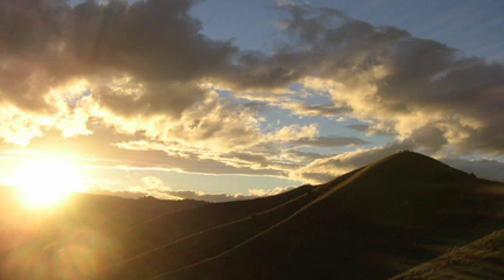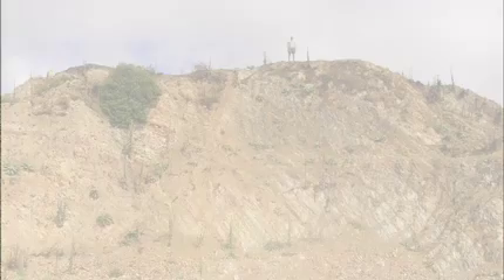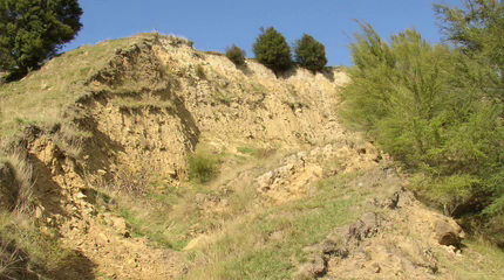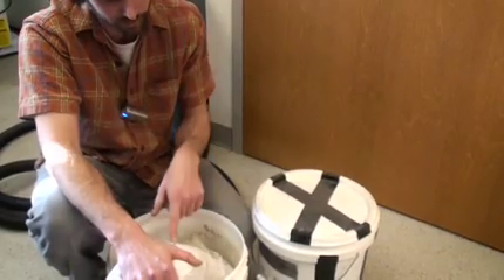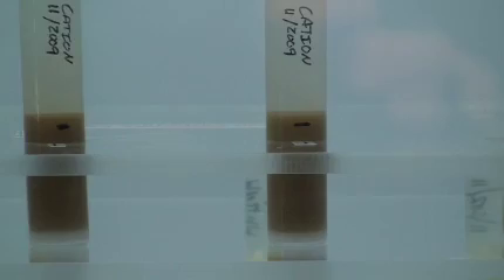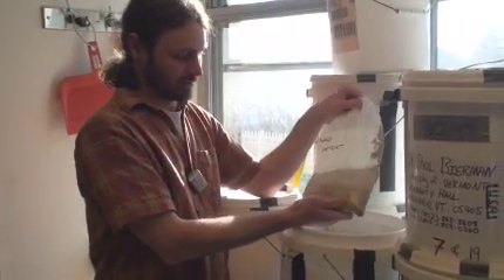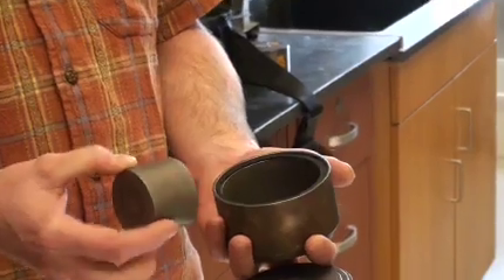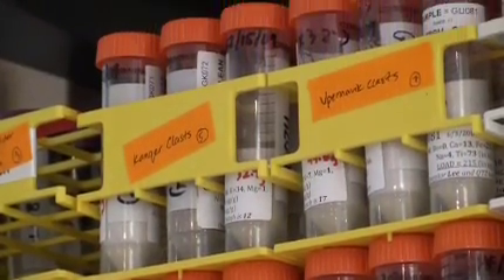Finding a Secret Map to Erosion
On the northeast coast of New Zealand's North Island, the Waipaoa River drains into the dazzling sea. Upriver, things are not so pretty. More than a century of land clearing for farming has created some of the most dramatic erosion in the world: raw amphitheatres and gullies dump tons of fine-grained mud into headwater streams, choking wildlife with silt and flooding vineyards downriver.